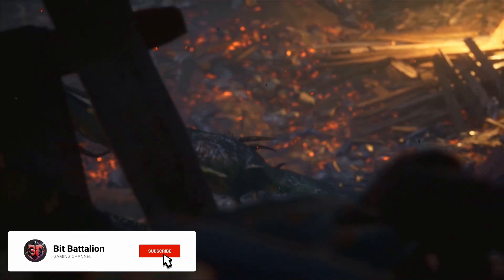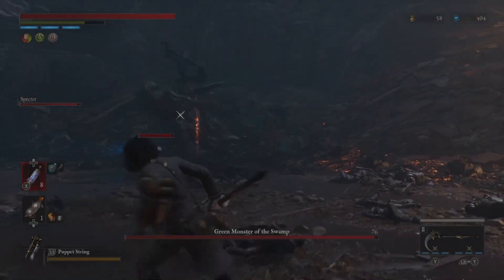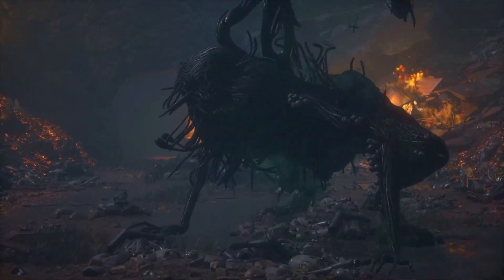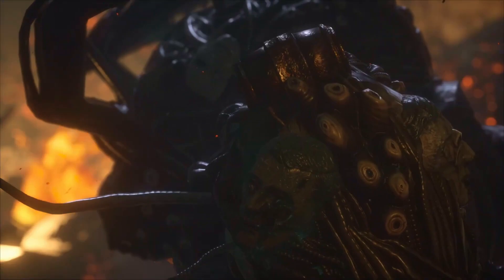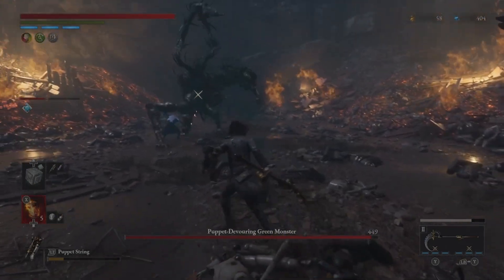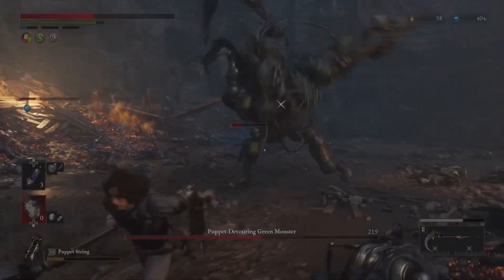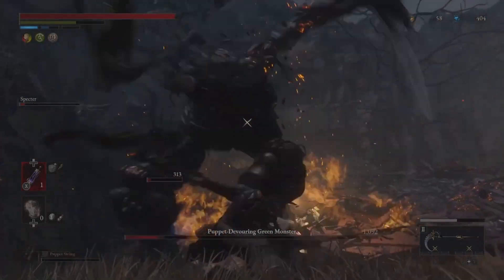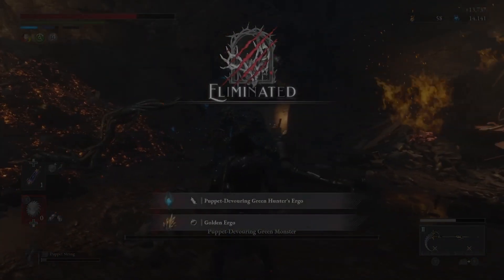Unraveling the Mystery of the Green Monster: A Pro-Gamer's Guide to Navigating the Swamp Battle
Embarking on the perilous journey through the Swamp's eerie echoes, one encounters the menacing Green Monster, a formidable foe whose defeat unfolds in two meticulously designed phases.

In the initial phase, the challenge is less daunting compared to what awaits. It's prudent to conserve a majority of your pulse cells for the latter part of the skirmish. Preparation is key; outfitting oneself with the Puppet String for the legion arm and the Puppet Ripper as the primary weapon affords the advantage of engaging the monster from a safer, extended range. This strategic distancing not only facilitates evasion from the decay, but also capitalizes on the battlefield's configuration which isn't particularly conducive for close-quarter combat.

Seizing every opportune moment to maneuver behind the monster is crucial, as its reach is limited in that position. Once there, unleash your weapon's fury but remain vigilant of its burrowing antics.

Exercise restraint with your arsenal of throwables during the first phase, as the exigency for them escalates significantly in the subsequent phase.

As the battle transcends into the second phase, the "Green Monster of the Swamp" morphs into the ominous "Puppet-devouring Green Monster," intensifying the difficulty manifold. The monster's agility surges, demanding a keen eye on your stamina, and a readiness to retreat when circumstances necessitate.

Strategically position yourself behind the behemoth, employing your specter as a decoy to divert its attention.

The monster's Achilles' heel is its susceptibility to fire. Unleash your termites with precision, and drive the beast to its knees. Your victory over the Green Monster not only symbolizes your prowess but also unravels the Swamp's enigmatic narrative, propelling you further into the heart of the unknown.